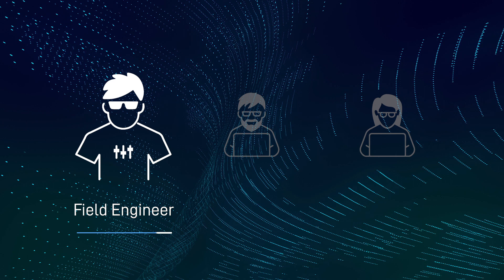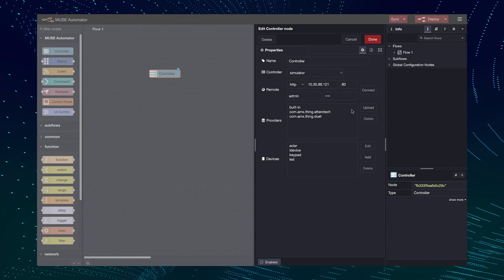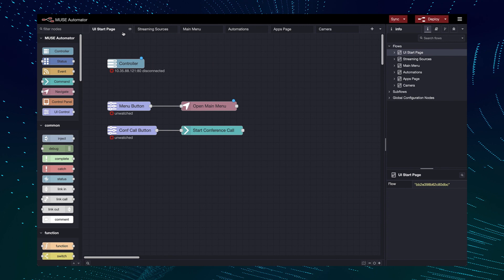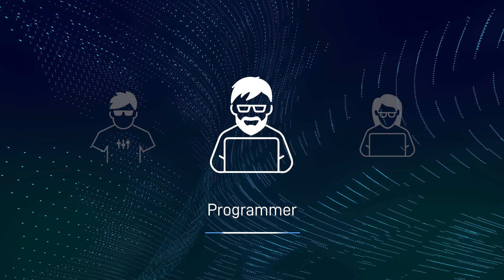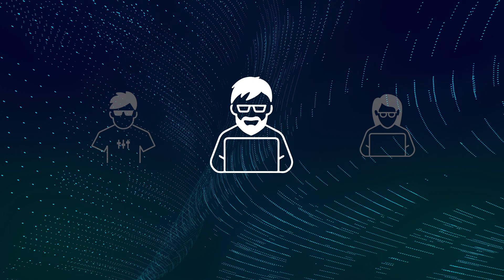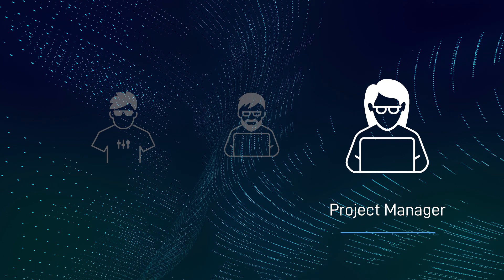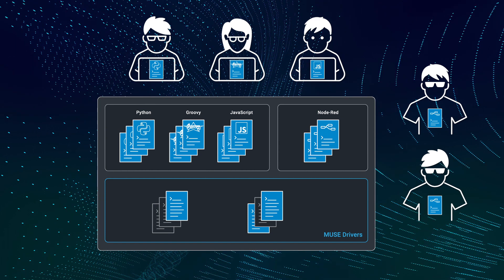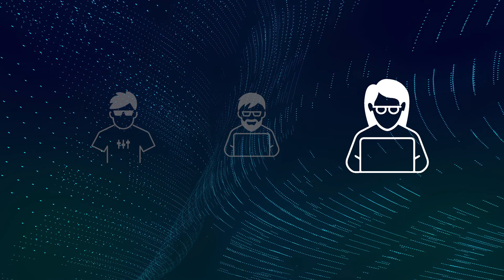AMX MUSE | How User Types Can Best Utilize the Platform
Explore how a Field Engineer, a Programmer, and a Project Manager will each be able to best utilize the AMX MUSE Automation Platform.

AMX MUSE Automation Controllers are powerful, secure, and reliable devices that provide a dedicated computing resource running HARMAN Professional's AMX MUSE automation platform. They can simultaneously process a virtually unlimited number of scripts written in JavaScript, Python, or Groovy and natively support Low-Code development with Node-RED.